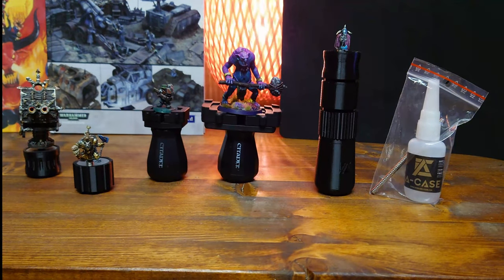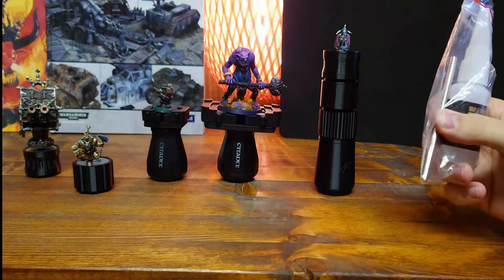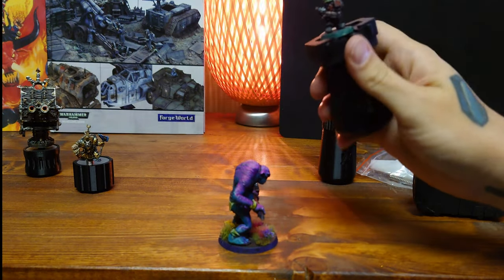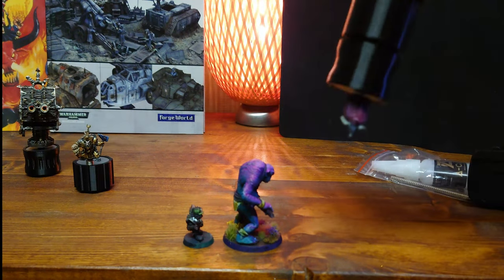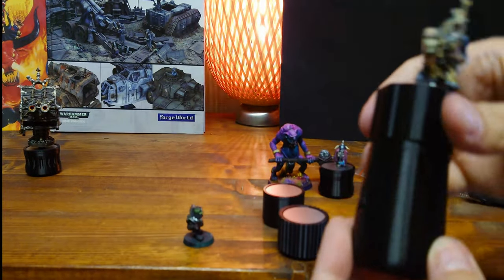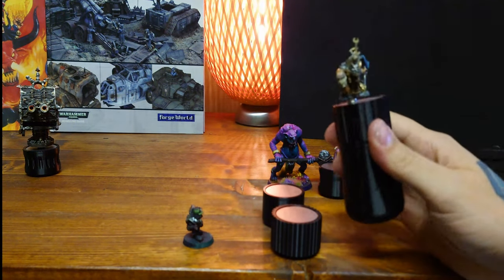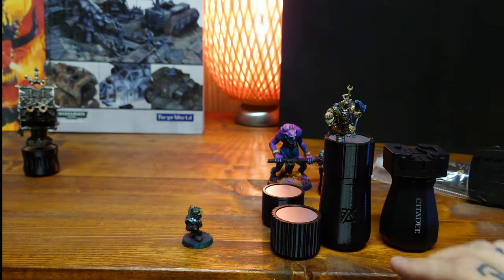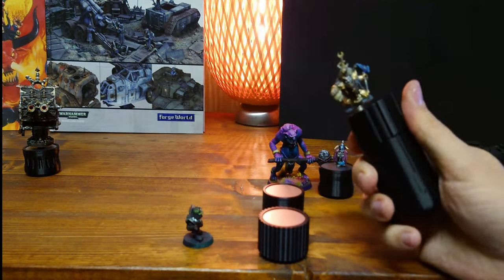A-Case Magnetic Painting Grip - Side by side comparison with Games Wokrshop paint handle.